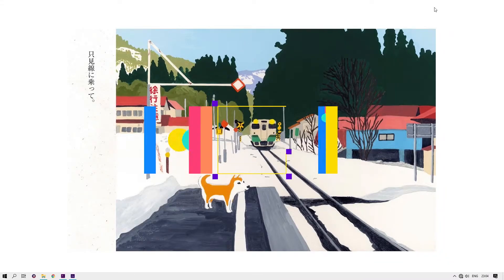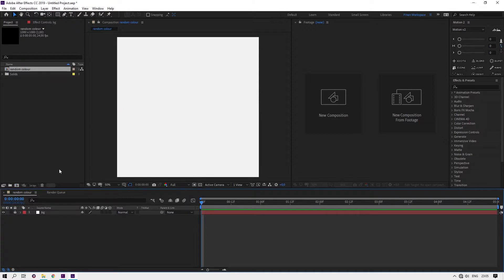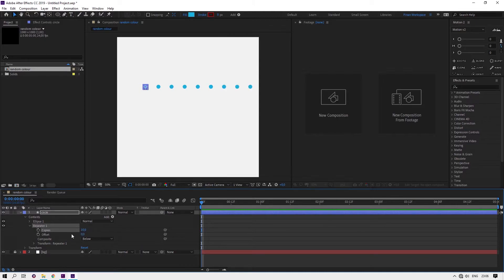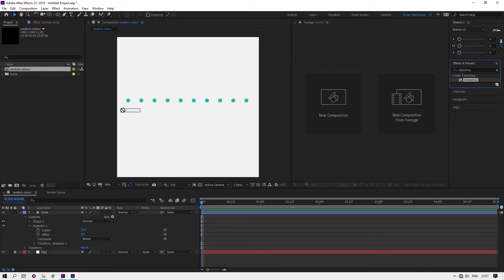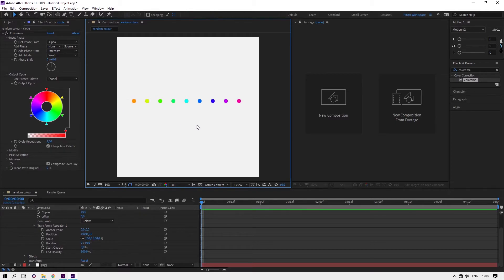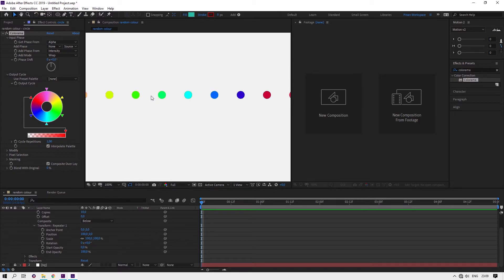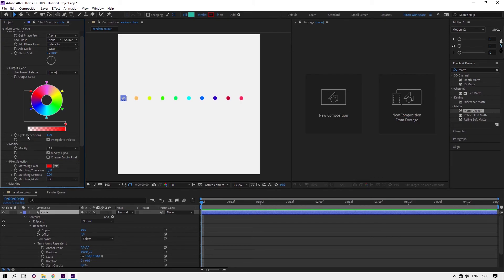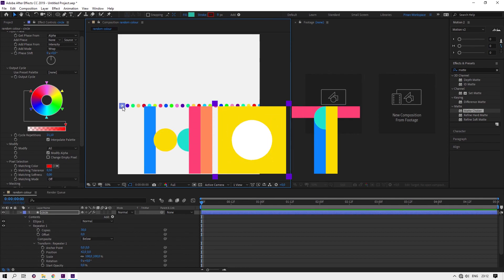Get a lot of colors on repeater in After effect without external plug-in and script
In this tutorial, i'll show you how to make a lot of shape with many color using repeater and colorama.

Sorry for my bad english  haha